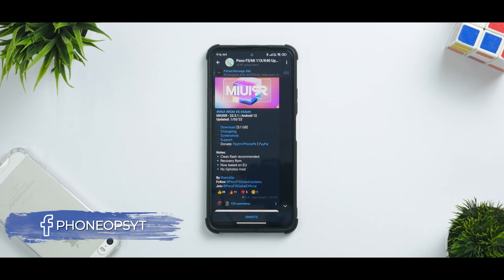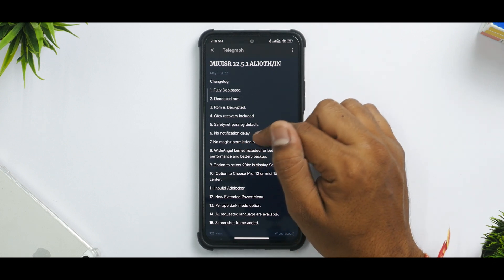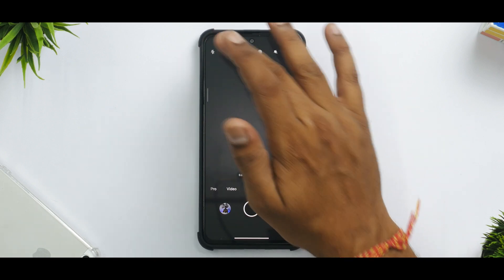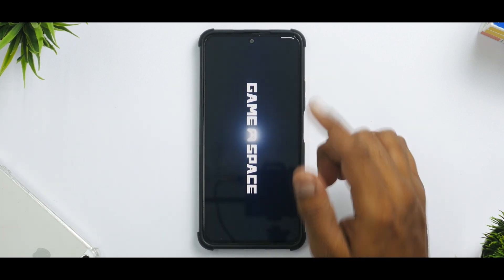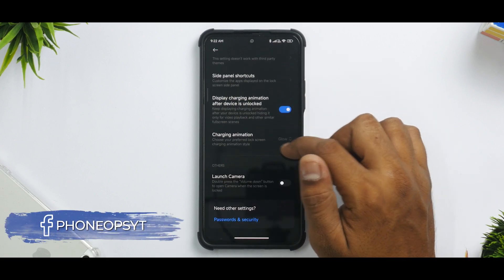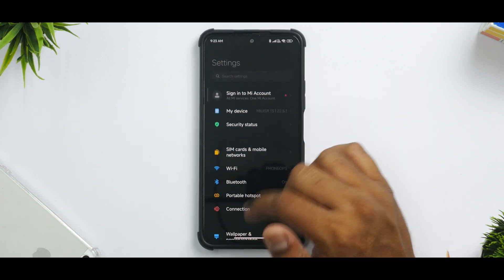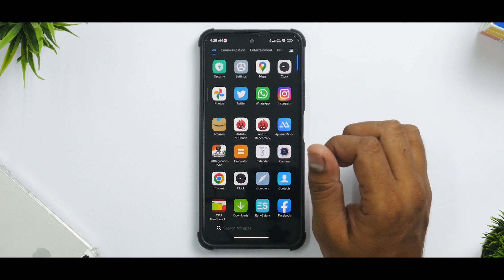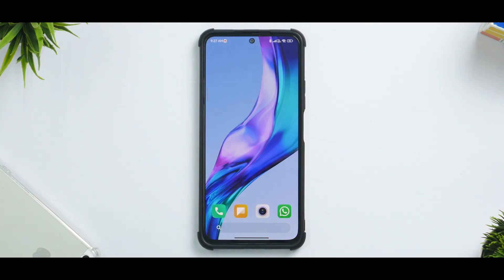Amazing MIUI SR Update For The Mi 11x & Poco F3 | MIUI SR 22.5.1 With Android 12 Review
Get the complete smooth MIUI 13 On MIUI SR. Watch the complete review to know more.

⚡⚡ Download Links ⚡⚡

1. All entries need to comply with YouTube Community Guidelines and entries which don’t comply will be disqualified.
4. Privacy - All the data we collect from participants will be used only for Giveaway / Contest purposes only. We will not share or sell this data to anyone.
5. All Giveaway / Contests are conducted in a fair and impartial manner!
6. Contest Is Open To All Indian Residents

Download MIUI 13
android 12.1
Custom rom
mi11x custom rom
poco f3 pro best gaming rom
poco f3 pro best custom rom
poco launcher
POCO
PHONEOPS